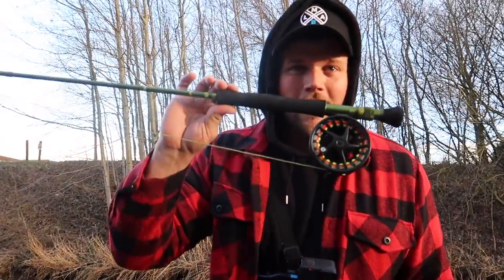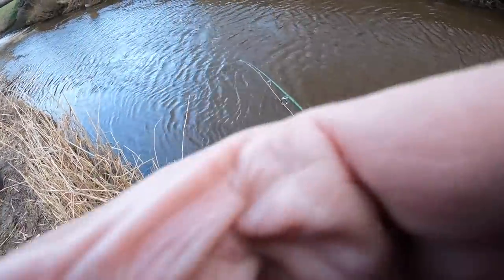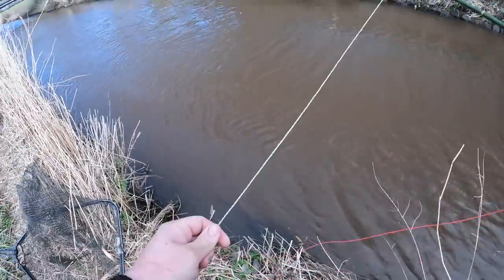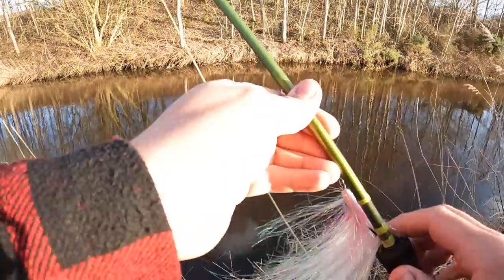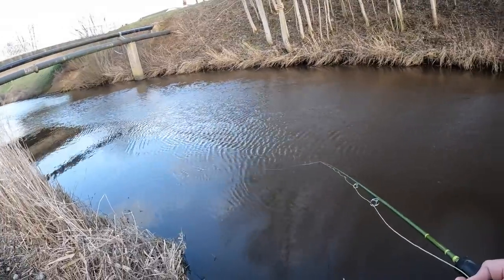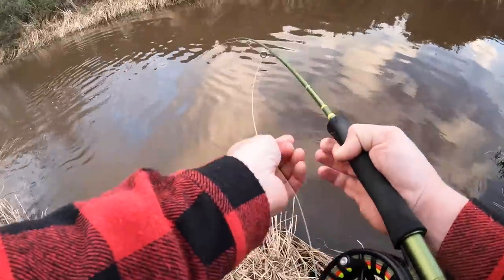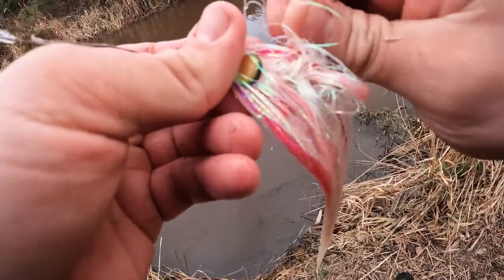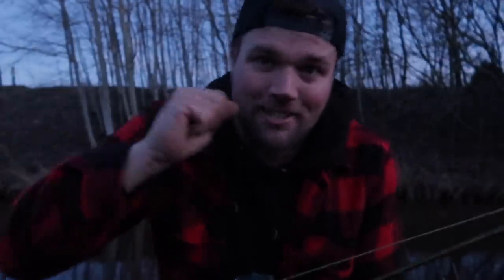My First time FlyFishing for PIKE! (I have no idea what I'm doing)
I bought a fly rod! something I've wanted to go at for a few years to be honest so ive finally bit the bullet and bought myself a setup! no idea what I'm doing yet but hopefully over this next year I'll learn and progress with it!
EQUIPMENT USED -
ROD COMBO - VISION PIKE READY-TO-GO OUTFIT 9FT 9WT
FLYS - EBAY - MCFLUFFCHUCKER
CAMERAS -
GOPRO 10